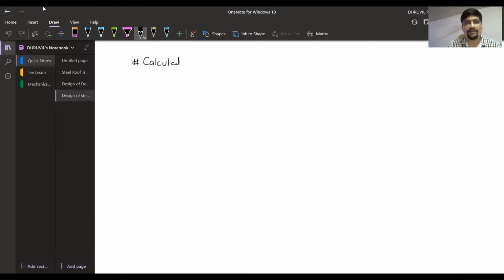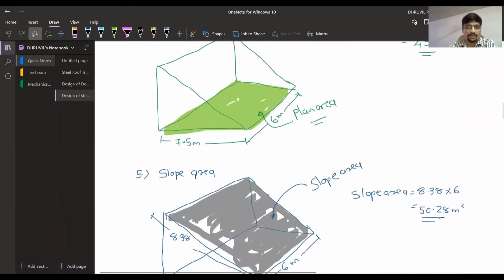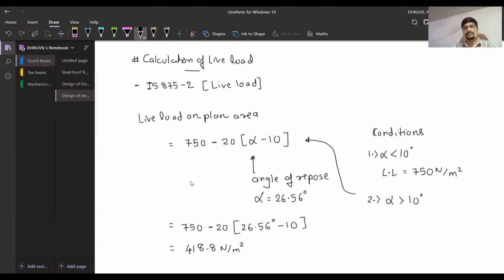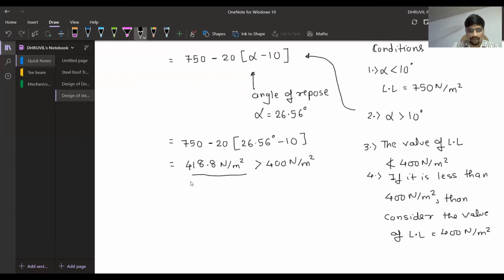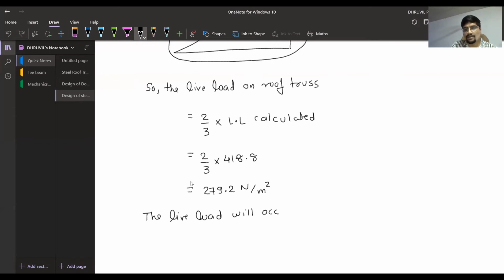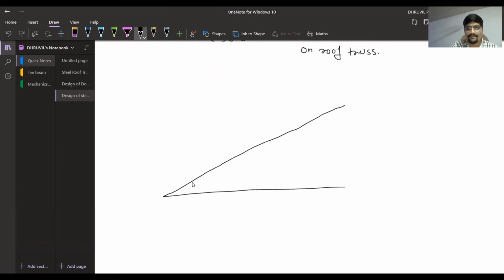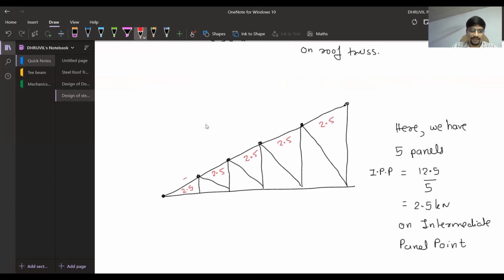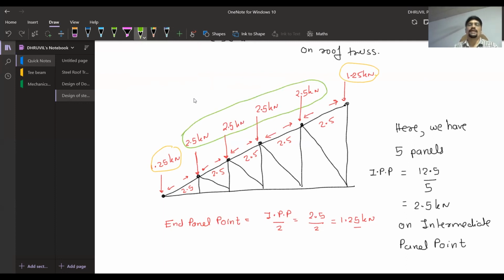Lecture 3 Calculation of Live load on steel roof truss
video content
about the calculation of live load on steel roof truss and to divide the load on the panel points